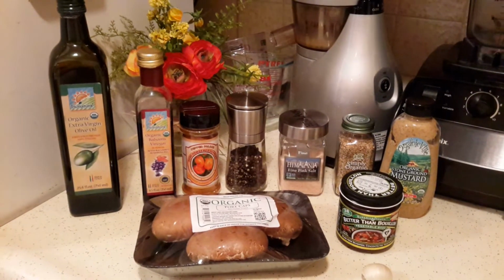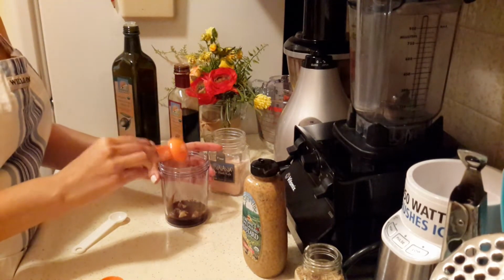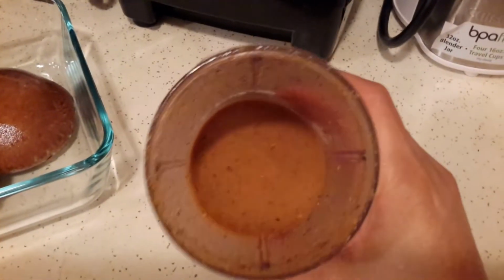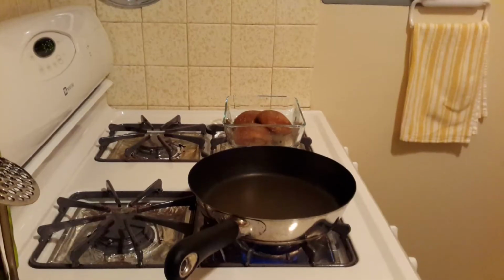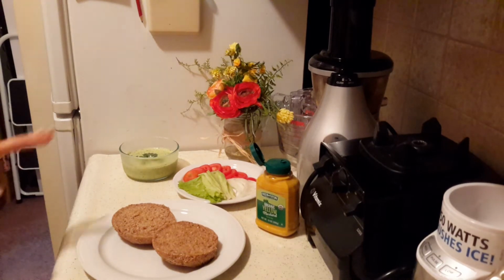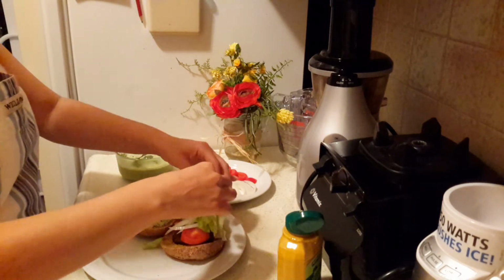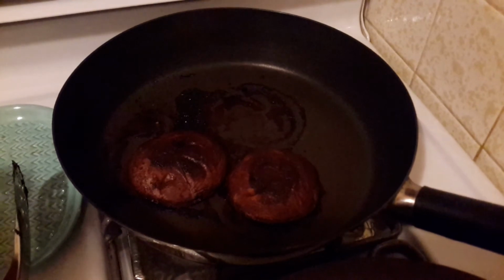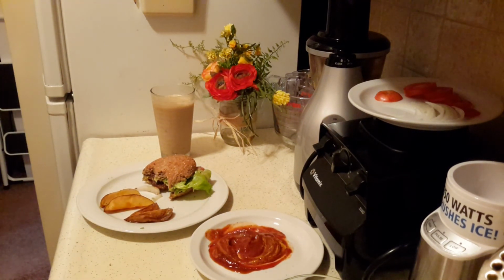Portobello Burgers w-Spicy Poblano Mayo (Vegan)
The poblano mayo on these burgers was the best. Enjoy!

NOTE: The second batch of mushrooms I marinated them for an hour at room temp -or you can place in fridge- and then I baked them in a glass dish for about 30 min at 350, turning them over once after 15 minutes. Then I put the poblano mayo on both burger buns without mustard and it tasted even beter than with the mustard.

Marinade: (or use any marinade you like)
1/2 Tb. EVOO -optional
1 1/2 Tb. balsamic vinegar
2 dashes of ground habanero pepper
1 - 2 garlic cloves
1/4 salt and pepper (I used 1/2 tsp salt, but I think 1/4 tsp would of been enough, since I used the bouillion base which has salt)
1 tsp lemon pepper
1/2 tsp better than bouillon base
1/2 tsp mustard ( I think it tasted better without it)
6 portobello caps

Serve with:
burger buns
mustard
tomato
onion
lettuce or salad greens
avocado slices -optional

Ketchup:
ketchup
mustard
Tapatio hot sauce
black pepper